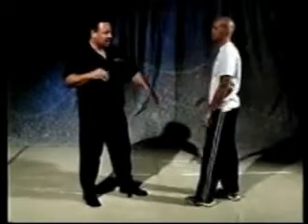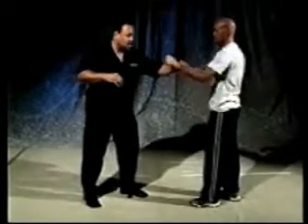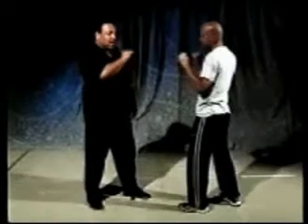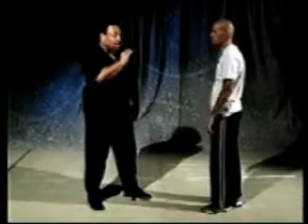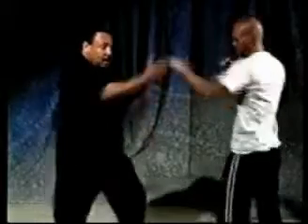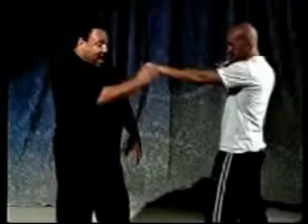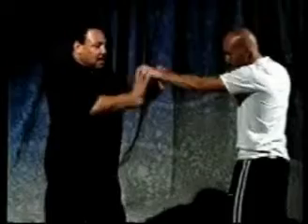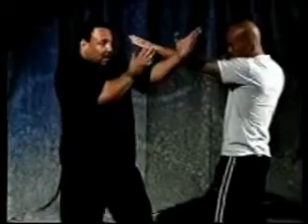What about a jab?